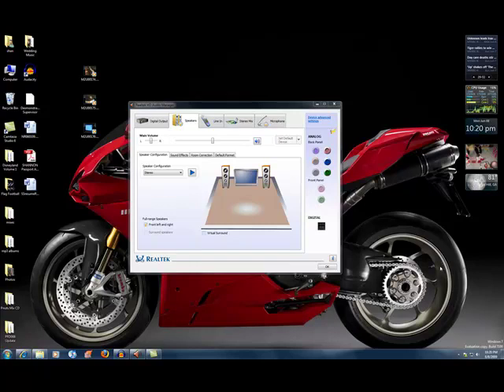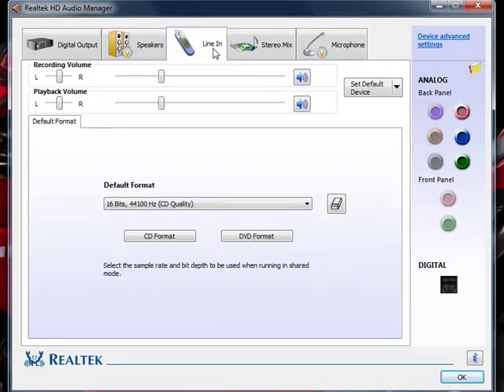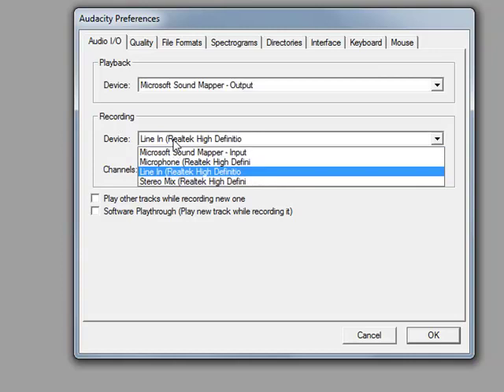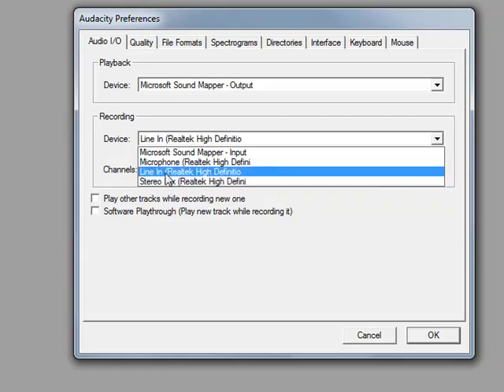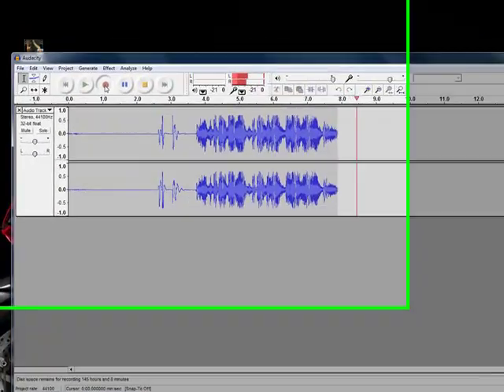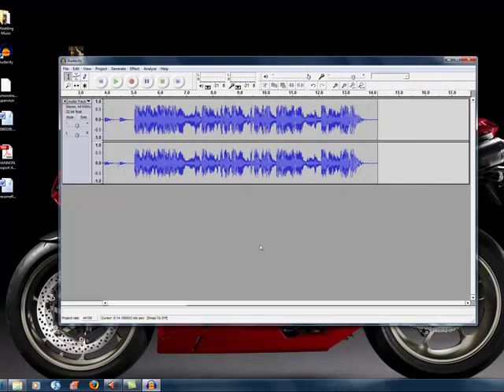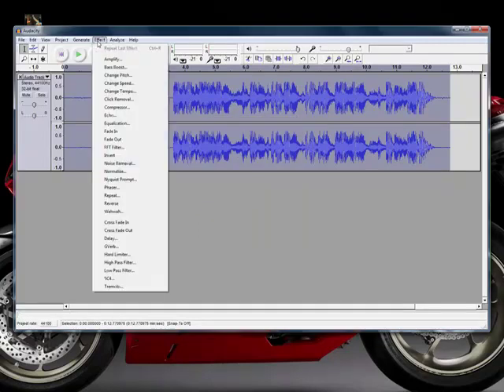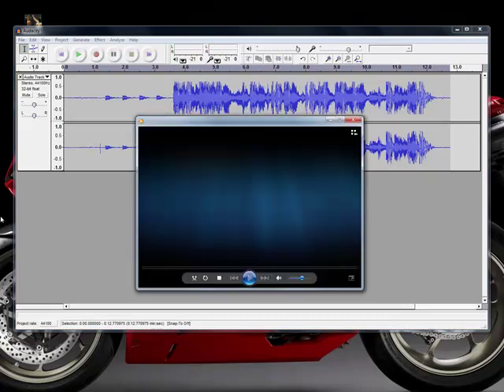Recording from Vinyl to MP3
How to record from a turntable to mp3 using a $3 RCA to mini jack cord from Target/Wal-Mart/Radio Shack and your own turntable.